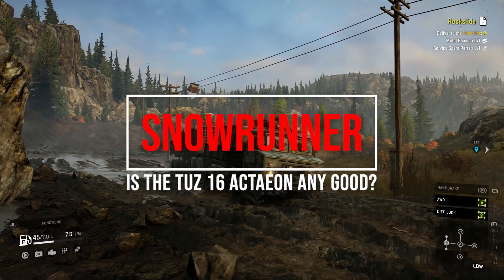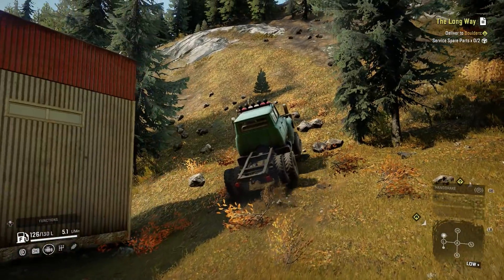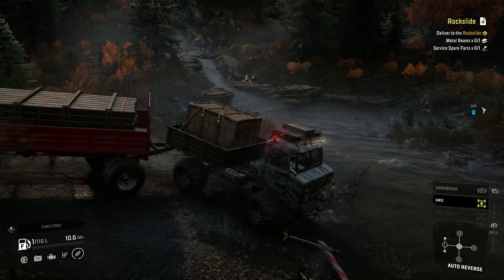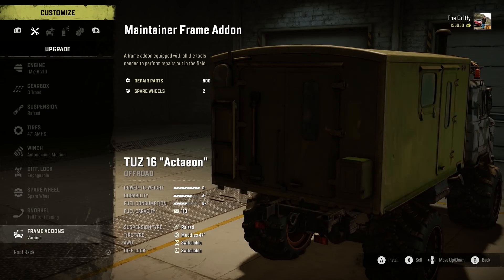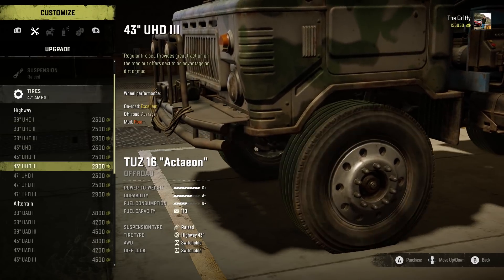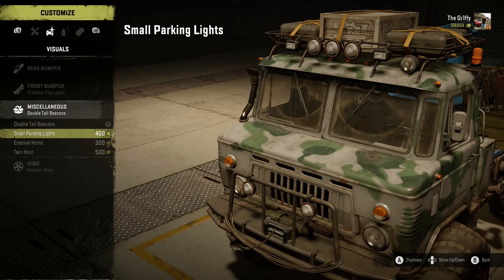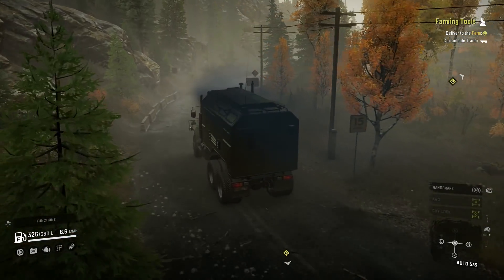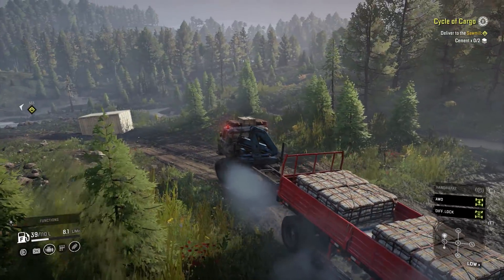SnowRunner TUZ 16 Actaeon review: A baby Tayga King?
The TUZ 16 'Actaeon' has a unique ability, but does this Russian Unimog wannabe make sense in SnowRunner? I finally decided to finish my review now that the Active suspension upgrade is, erm, active.

HOW DO I GET THE SNOWRUNNER PTS?
You have to have the PC version from the Epic Game Store. Then download the separate PTS client and run it. You can duplicate your save game so you don't have to redo things.

HOW DO I GET THE TUZ 16 'ACTAEON'?
It lives in Lake Kovd, simply drive up to it and change vehicle to make it yours. Lake Kovd is part of the Season Pass. MapRunner.info is great for the exact location.

// Camera Equipment //
* 4K Camera

Ben Griffin